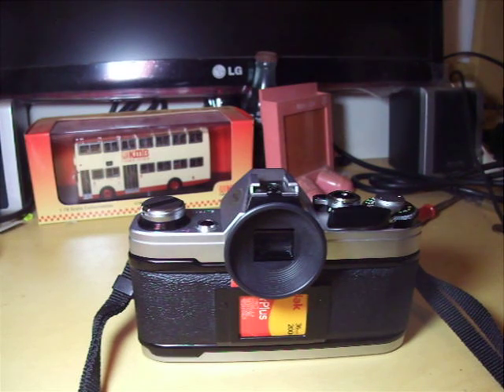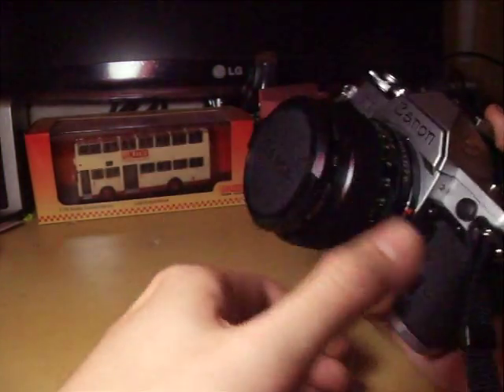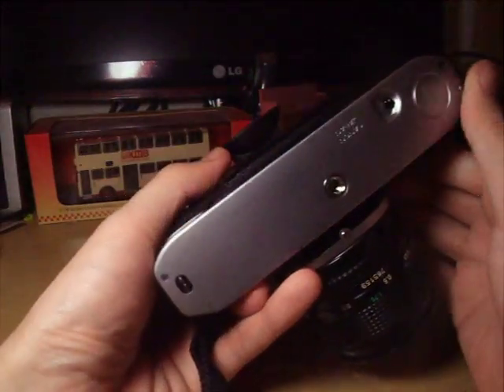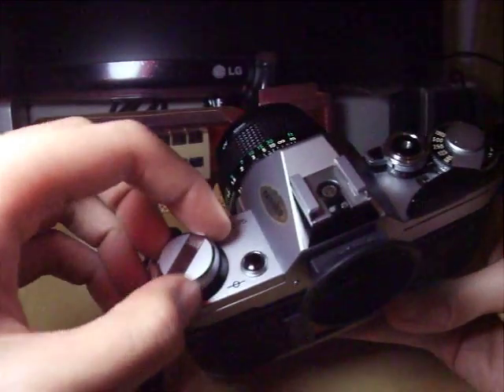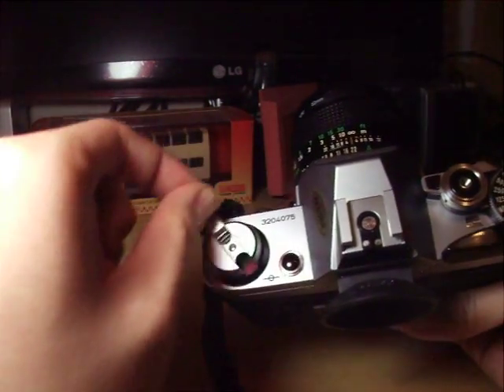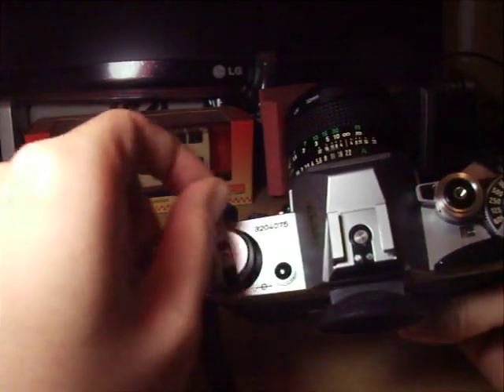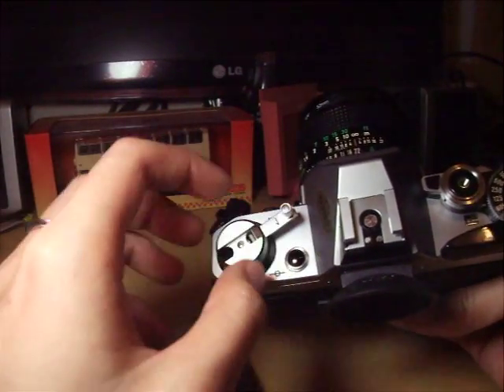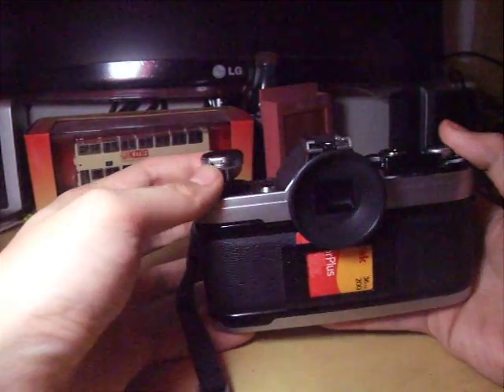How to Unload Film From SLR Camera (Canon AE-1)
I hope this video can help others to know more about Classic SLR Camera in Digital Era.

p.s. Sorry for my poor English. ;-)